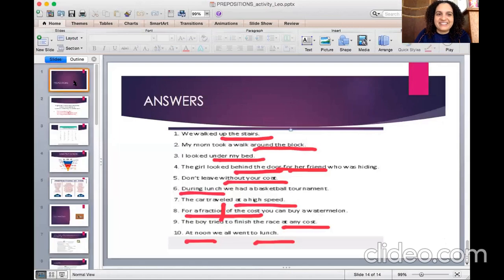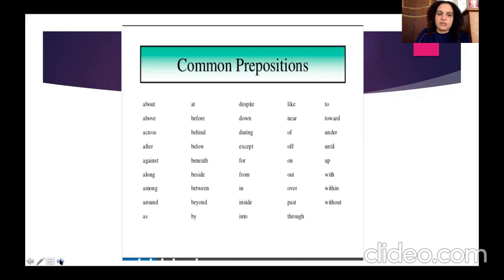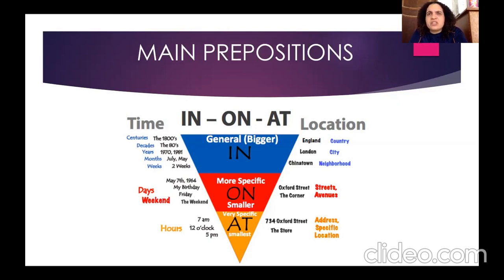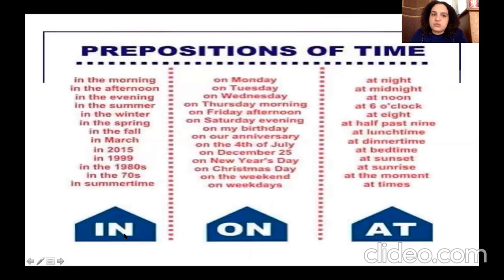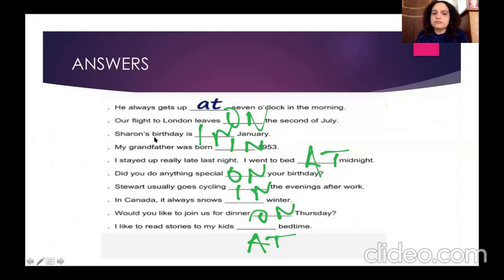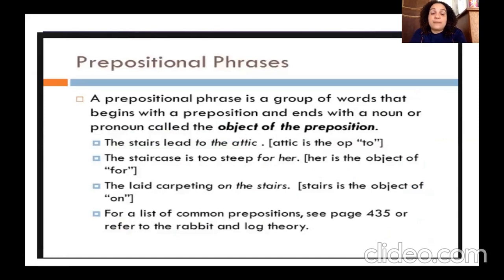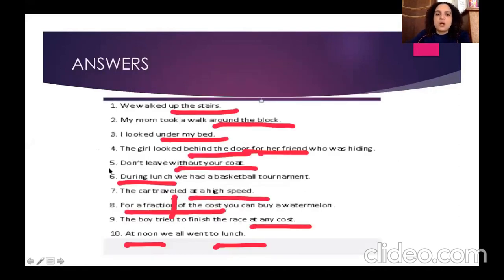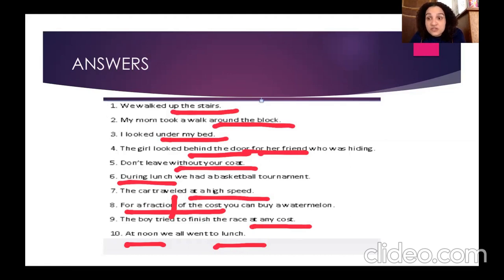PREPOSITION AND PREPOSITIONAL PHRASES